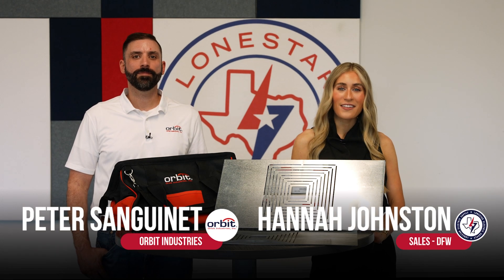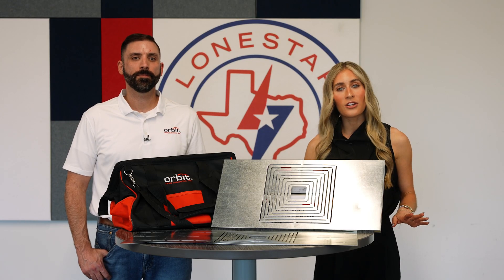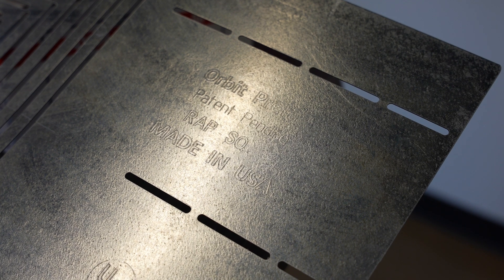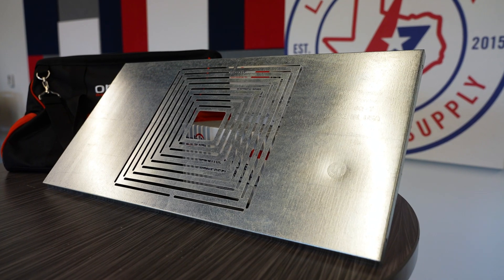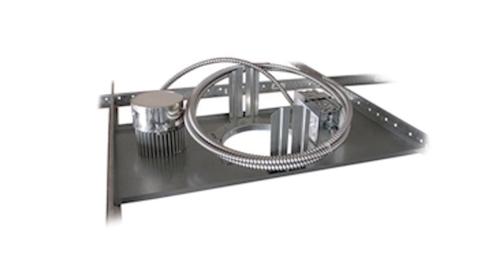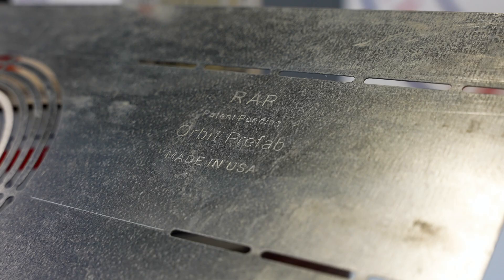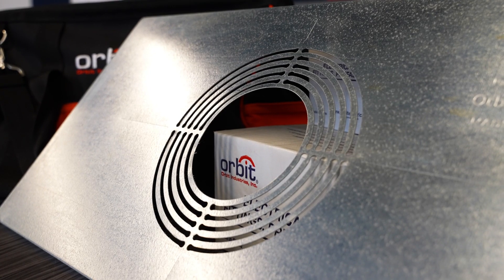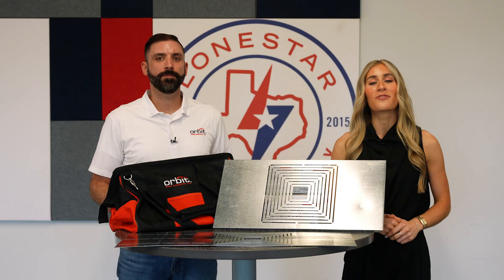Orbit Recessed Adapter Plates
The Recessed Adapter Plates from Orbit Industries allow for the fastest installation of downlights and ceiling speakers! Partner with Lonestar on your next project and learn more about Orbit’s creative solutions.